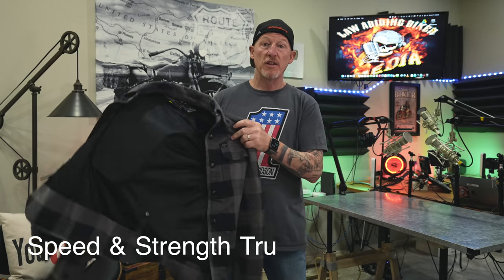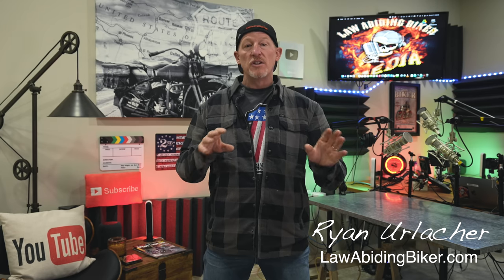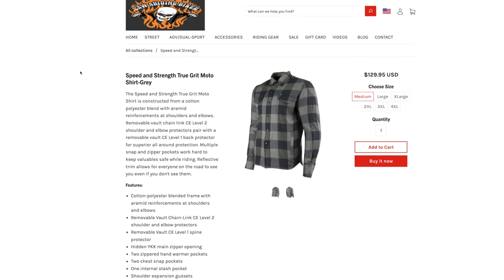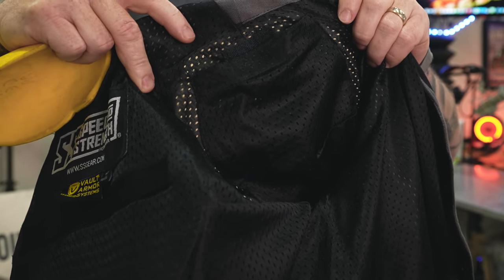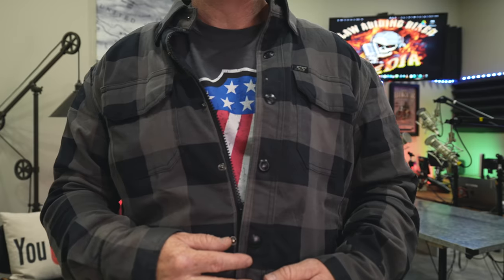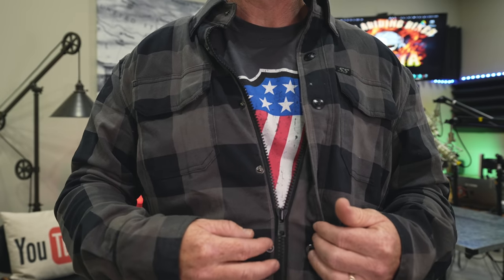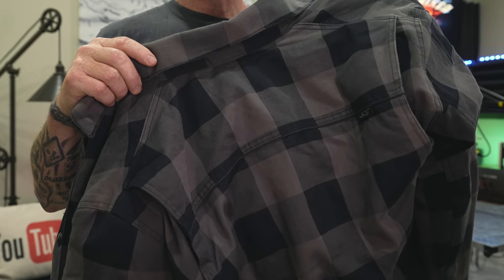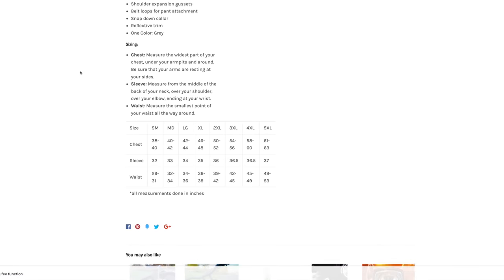My New Favorite Motorcycle Riding Shirt! True Grit Moto!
I tested the Speed and Strength True Grit Moto Shirt on a recent 9 day, 2500 mile trip along the west coast from Washington State to California and back north. I rode in it in temps ranging from 60 deg to 105 degrees Fahrenheit. Even on those hot days, as long as you're moving a bit, you get good airflow and I never took it off. When I made stops for gas and a water break, I just took it off.  This is a very capable, great looking, and protective motorcycle riding shirt. I love the style of it as it doesn't look at all like a typical protective motorcycle riding jacket.  Yet, it offers protection from the elements while riding and certainly offers protection if you go down. I enjoyed riding with it and will continue to do so!

YOU CAN SUPPORT US!